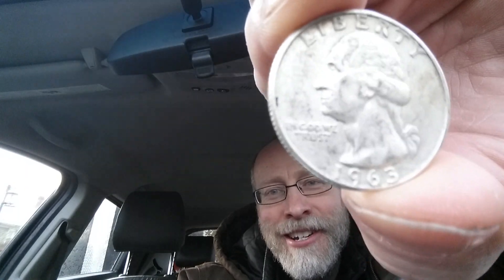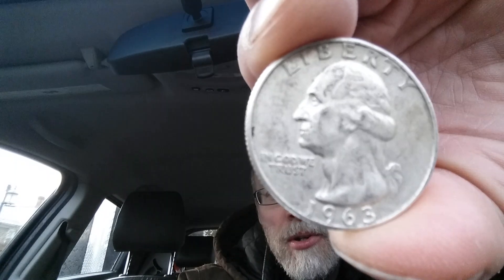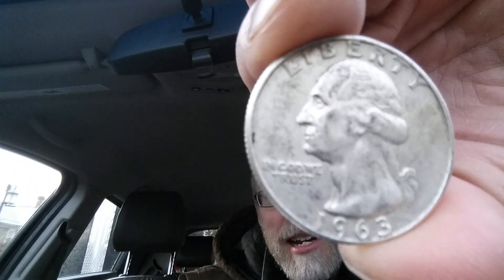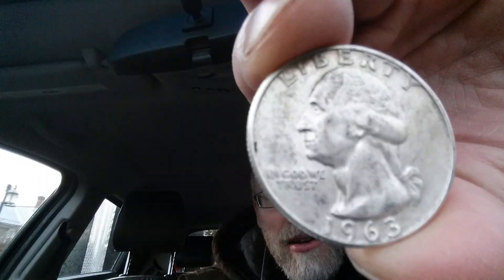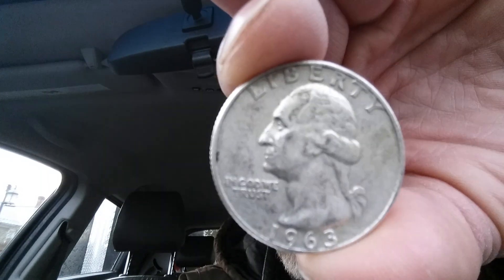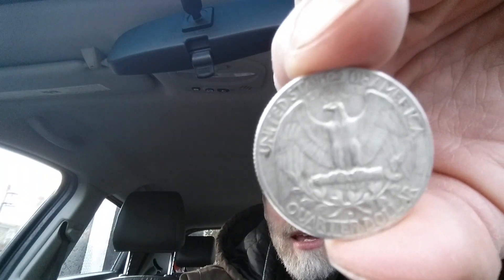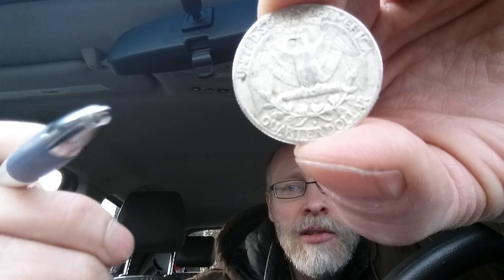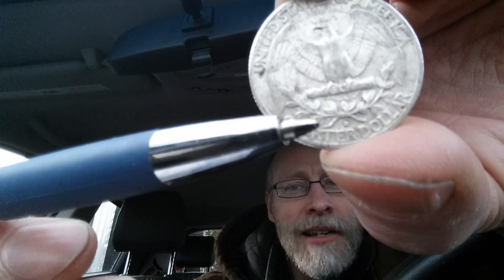1963-D Washington Quarter: 135,288,000 Produced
Also, after this video is over, check out this cool coin from the Philippines